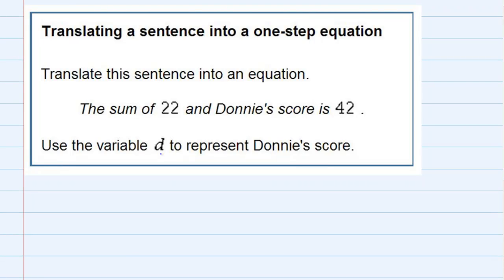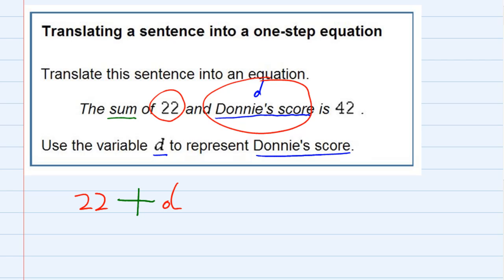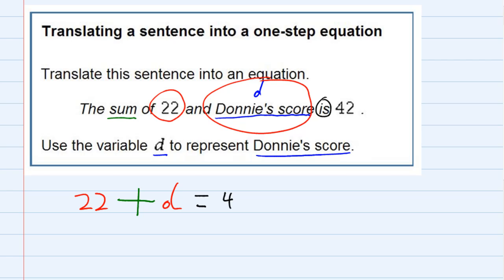Translating a sentence into a one-step equation